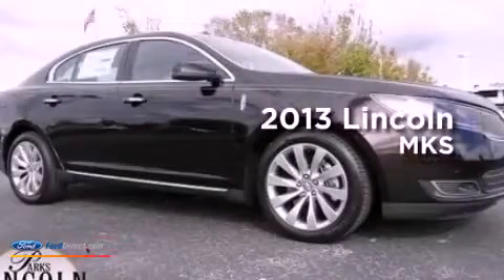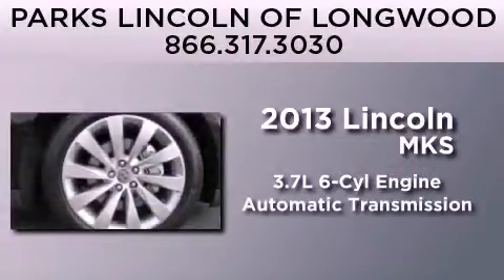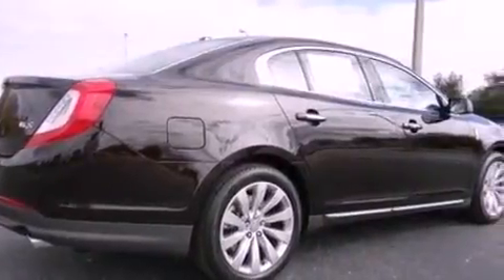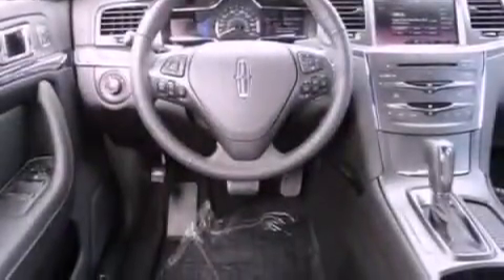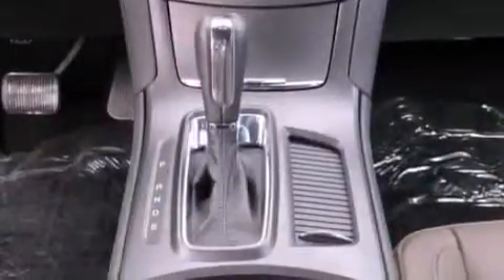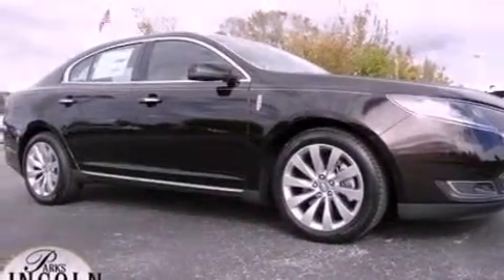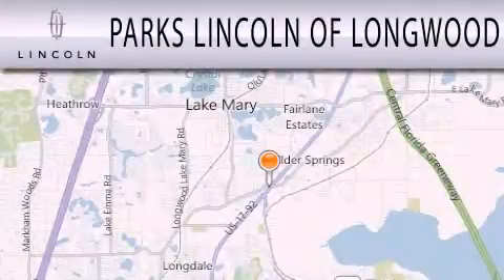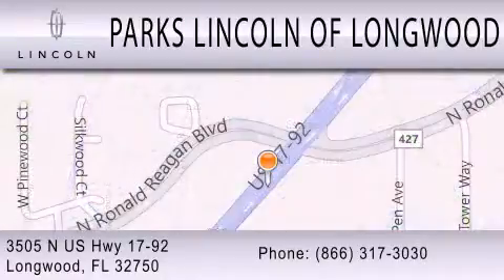2013 LINCOLN MKS Longwood FL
Year : 2013
 Make : LINCOLN
 Model : MKS
 Engine : 3.7L V6 24V MPFI DOHC
 Trans . : 6-SPEED AUTOMATIC
 Exterior : KODIAK BROWN METALLIC
 Miles : 24

 Stock : WDG610364

 3505 N. US Highway 17-92